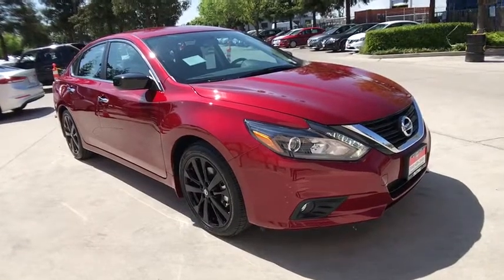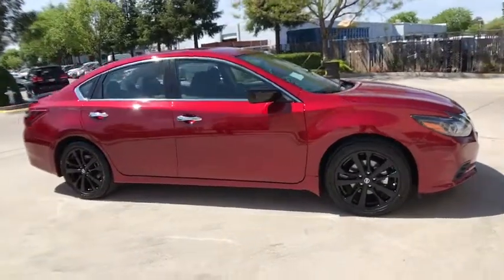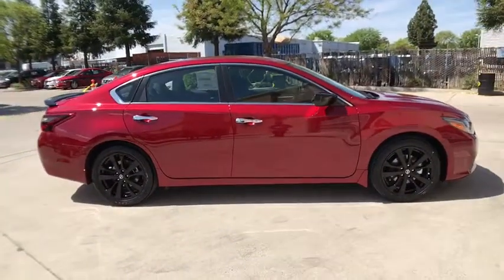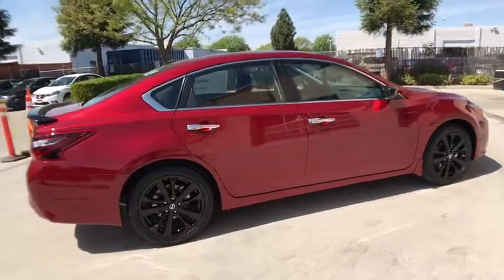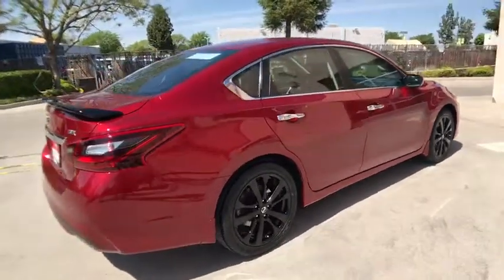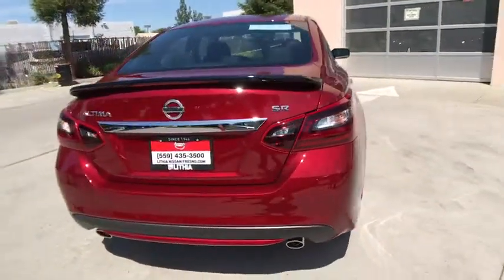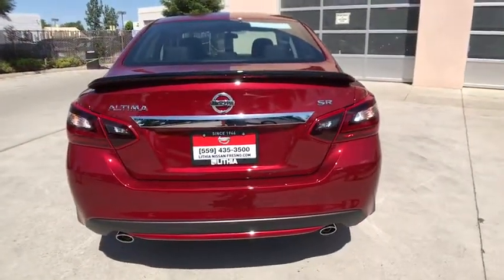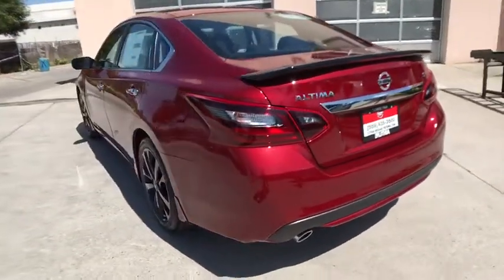2017 NISSAN ALTIMA Fresno, Bakersfield, Modesto, Stockton, Central California HC229834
2017 NISSAN ALTIMA
2017 NISSAN ALTIMA 2.5 SEDAN - Stock#: HC229834 - VIN#: 1N4AL3AP7HC229834

SCARLET EMBER exterior and Sport Interior interior, 2.5 SR trim. CD Player, Bluetooth, [K02] MIDNIGHT EDITION PACKAGE, [E10] PREMIUM PAINT - PEARL WHITE/SCA... Aluminum Wheels, iPod/MP3 Input. FUEL EFFICIENT 37 MPG Hwy/26 MPG City! SEE MORE!br /br /KEY FEATURES INCLUDEbr /Back-Up Camera, iPod/MP3 Input, Bluetooth, CD Player, Aluminum Wheels MP3 Player, Remote Trunk Release, Keyless Entry, Child Safety Locks, Steering Wheel Controls. br /br /OPTION PACKAGESbr /MIDNIGHT EDITION PACKAGE Black Mirror Caps, LED Headlamps w/Signature, Black Spoiler, Remote Engine Start, Wheels: 18 Exclusive Midnight Black, PREMIUM PAINT - PEARL WHITE/SCARLET EMBER. Nissan 2.5 SR with SCARLET EMBER exterior and Sport Interior interior features a 4 Cylinder Engine with 179 HP at 6000 RPM*. br /br /EXPERTS CONCLUDEbr /KBB.com's review says If you're looking for a comfortable and stylish family sedan whose price is as reliable as is its reputation for value, reliability and resale, the 2017 Nissan Altima is the antidote to more mainstream family sedans like the Honda Accord and Toyota Camry.. Great Gas Mileage: 37 MPG Hwy. br /br /WHY BUY FROM USbr /Lithia Nissan of Fresno sells new and used Nissan cars, Nissan trucks & Nissan SUVs in Fresno, CA. We have a strong and committed sales staff with many years of experience satisfying our customers' needs. Feel free to browse our inventory online, request more information about vehicles, set up a test drive or inquire about financing! br /br /Horsepower calculations based on trim engine configuration. Fuel economy calculations based on original manufacturer data for trim engine configuration. Please confirm the accuracy of the included equipment by calling us prior to purchase. br /